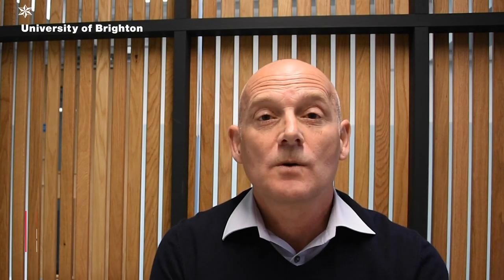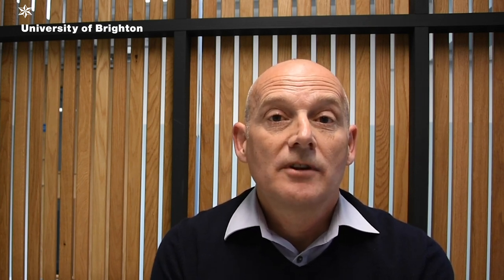International Tourism Management BSc(Hons) | University of Brighton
Tourism is one of the world’s biggest industries. Dr Nigel Jarvis, course leader, talks about the International Tourism Management BSc(Hons) course and why the University of Brighton is a great place to study the subject.